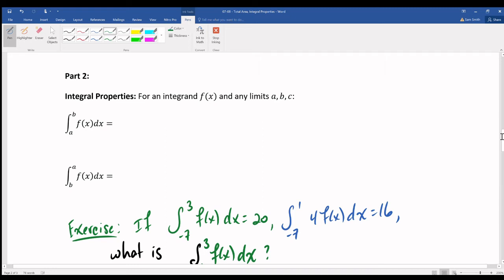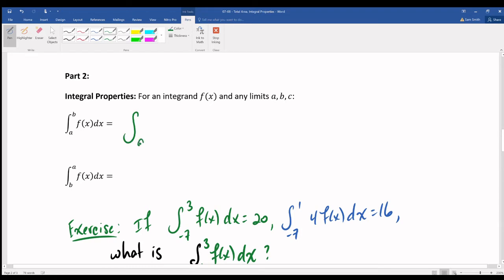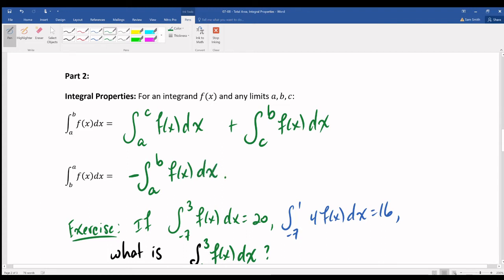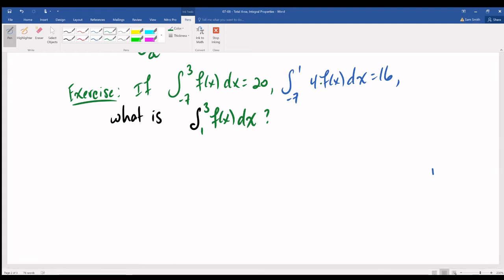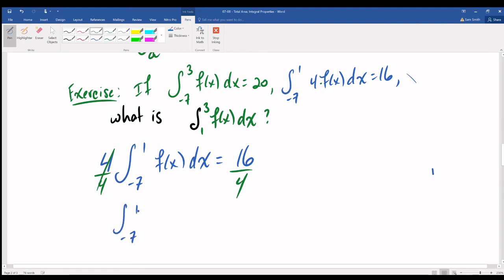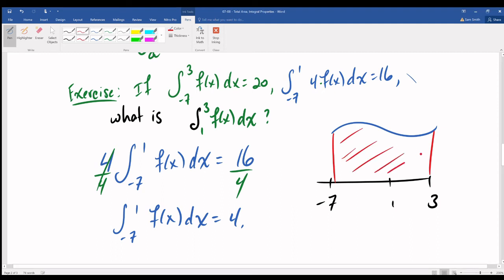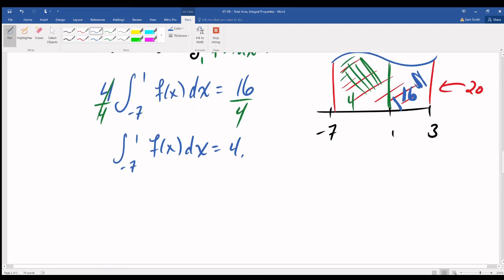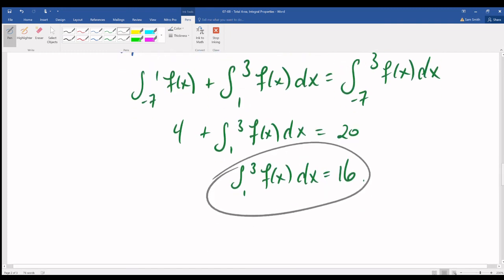Calculus II - 15 - Properties of Definite Integrals